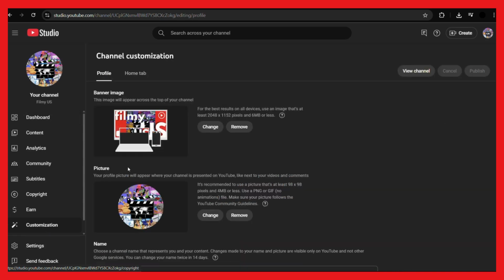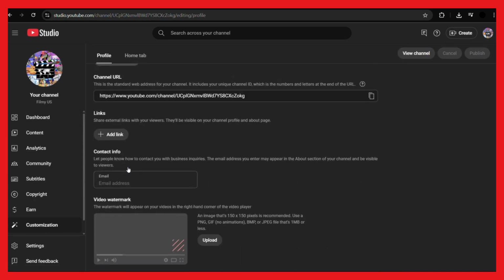How to Add Subscribe Watermark on YouTube Videos | Boost Subscribers (2025 Tutorial)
📌 In this step-by-step video tutorial, you’ll learn:
✅ What is a branding watermark on YouTube
✅ How to set the display time for the watermark (start, end, or entire video)
✅ Best practices for creating a clickable YouTube watermark
✅ How it works on PC and mobile devices

📱💻 Works on YouTube Studio (PC) for all videos on your channel.